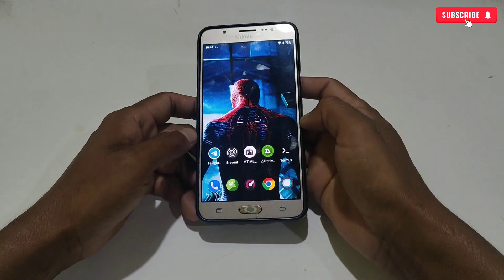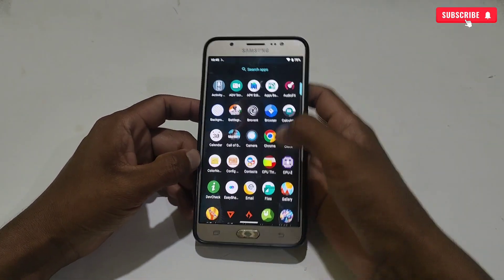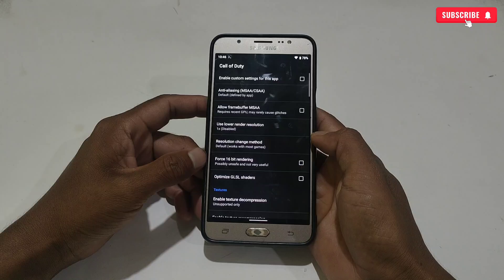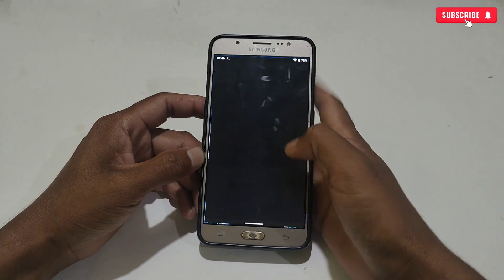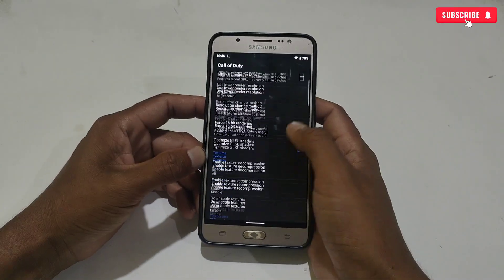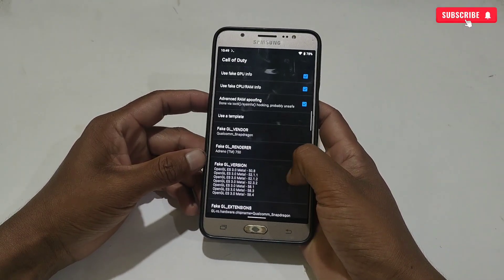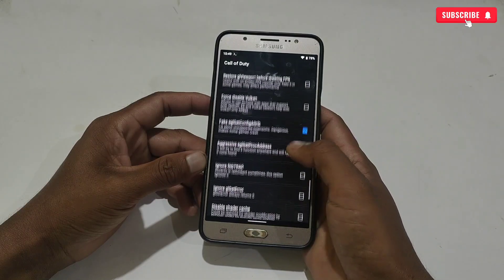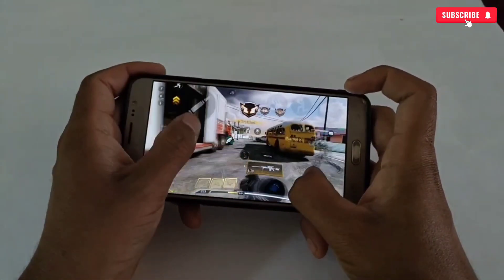GL Tools No Root | Overclock your Device For Gaming And Performance | 100% Working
Queries Solved-
overclock android no root
overclock android
overclock
no root